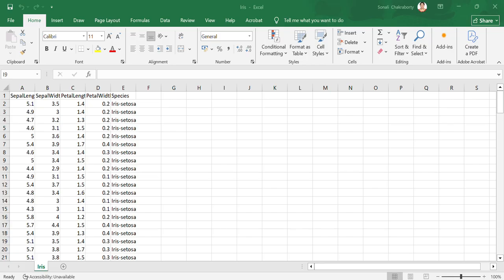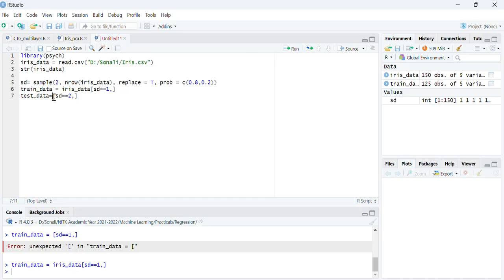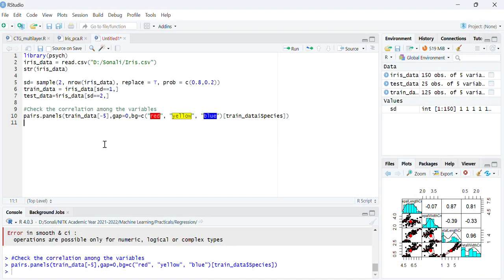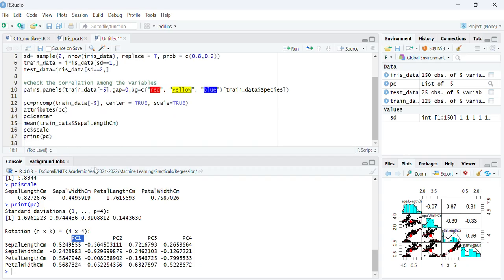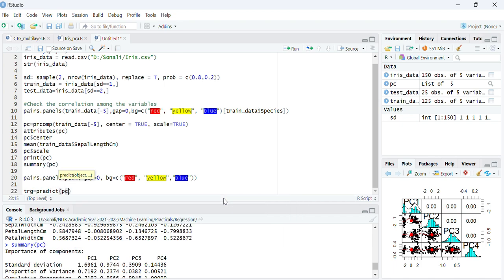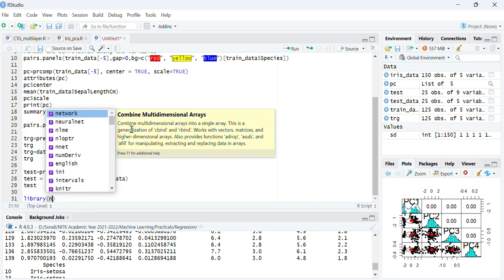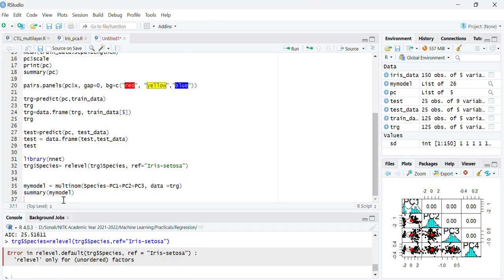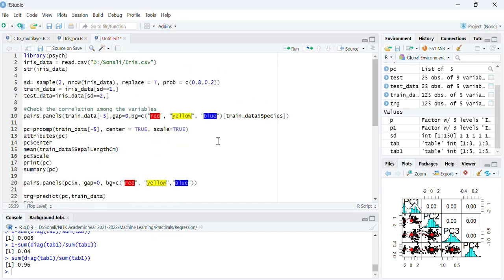Lec. 34 PRINCIPLE COMPONENT ANALYSIS IN RSTUDIO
This video demonstrates the working of Principal Component Analysis in RStudio